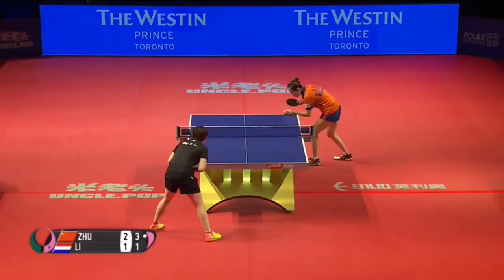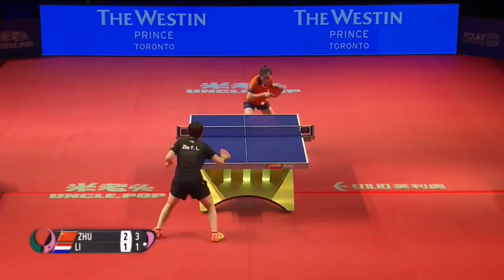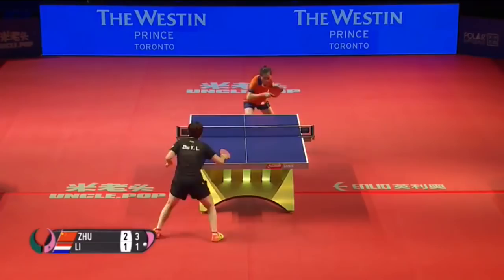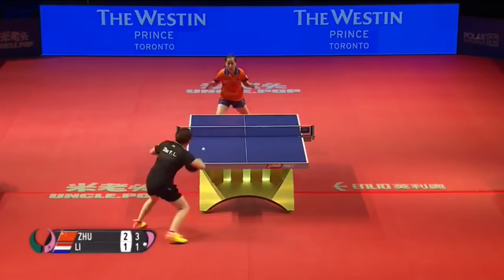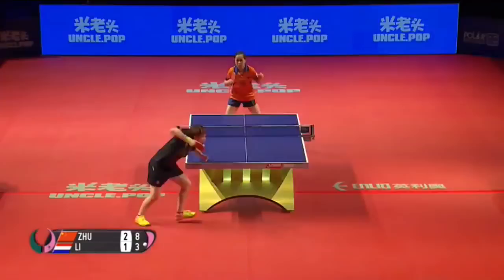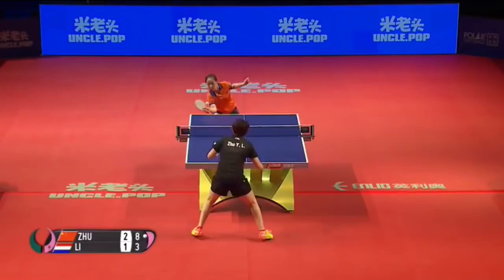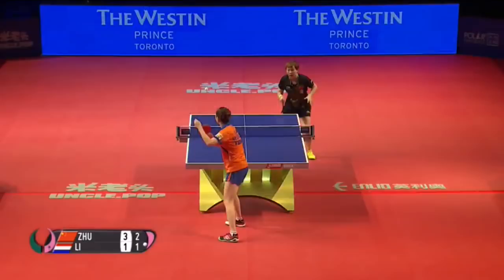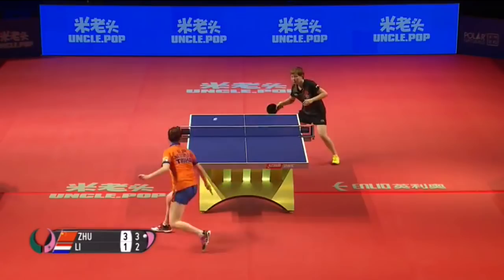2017 Women's World Cup Highlights I Zhu Yuling vs Li Jie (1/4)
Review all the highlights from the Zhu Yuling vs Li Jie (1/4) match  from the 2017 Women's World Cup